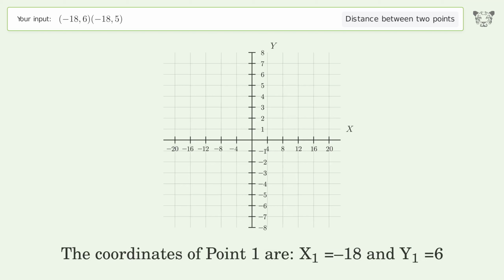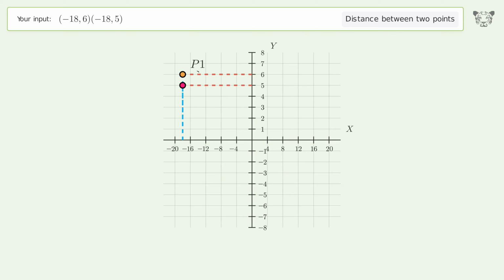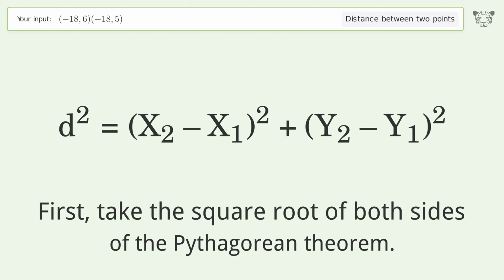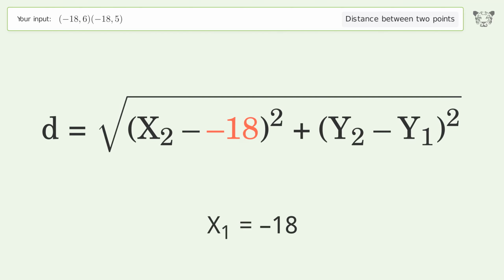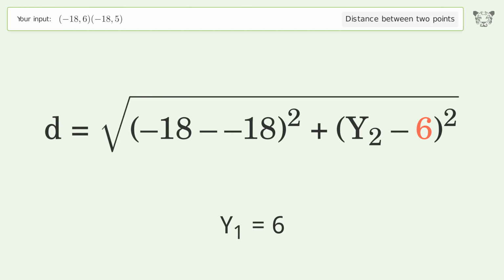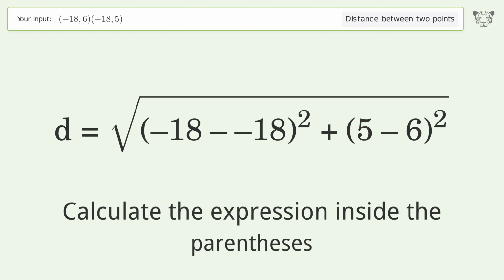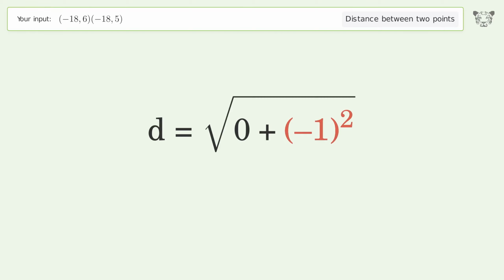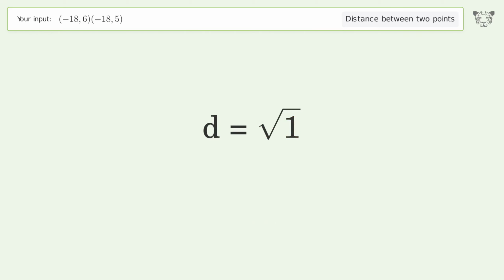Find the distance between two points p1 (-18,6) and p2 (-18,5): Step-by-Step Video Solution